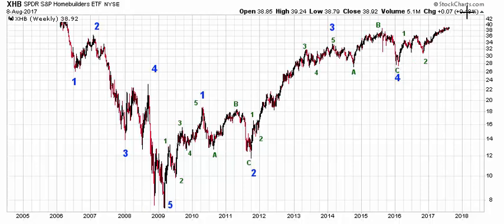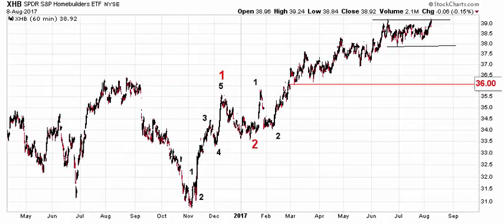Elliott Wave Analysis of XHB (Homebuilders) ETF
TrendLizard's Elliott Wave Analysis of XHB